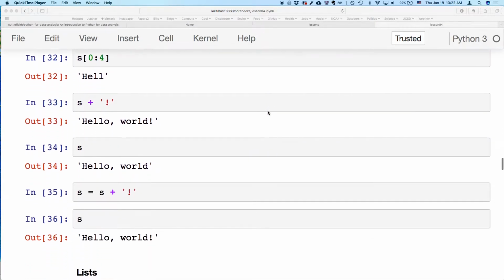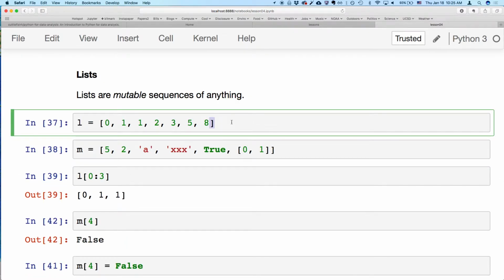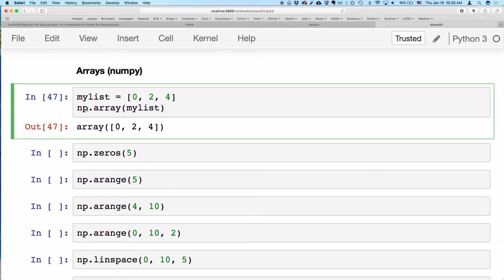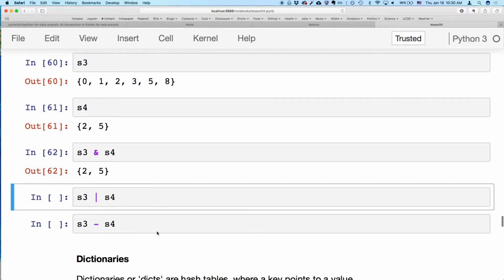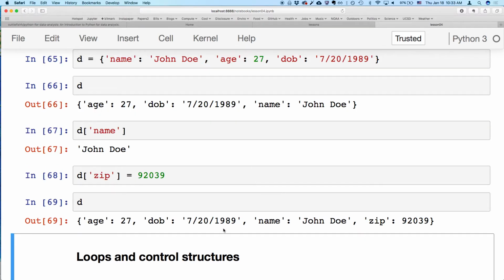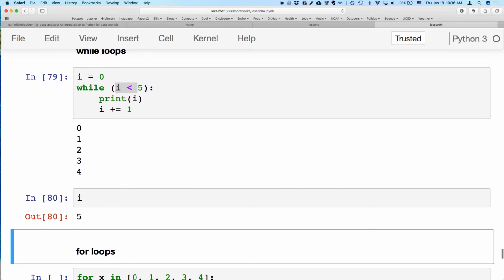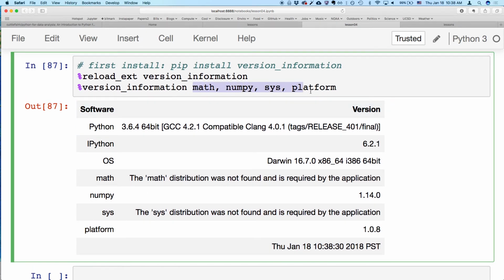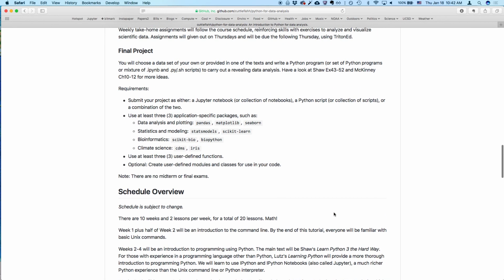Python for Data Analysis 2018 - Lesson 4 (5/5)